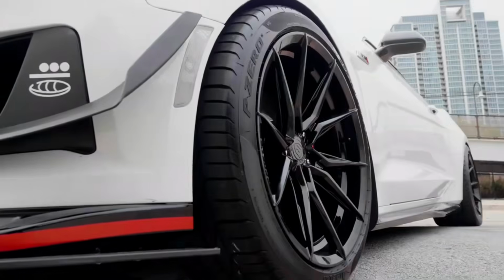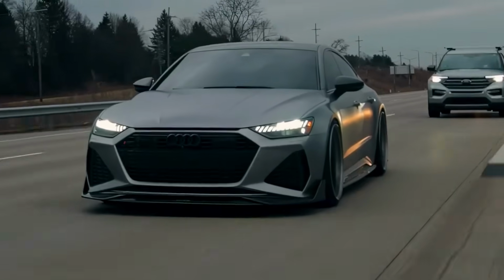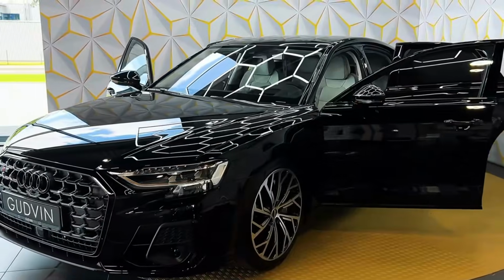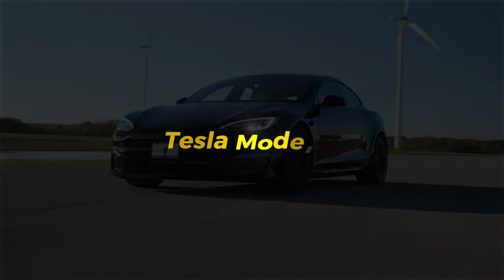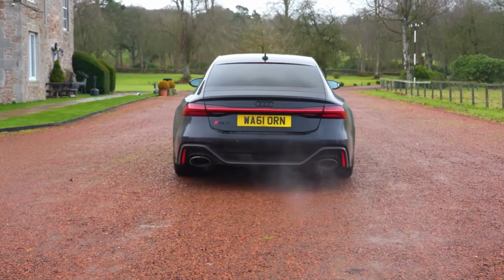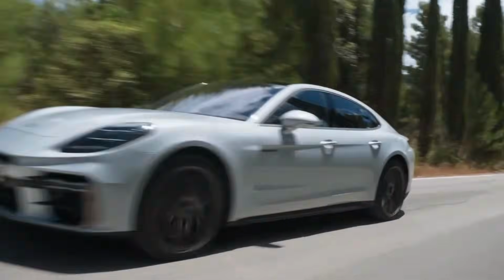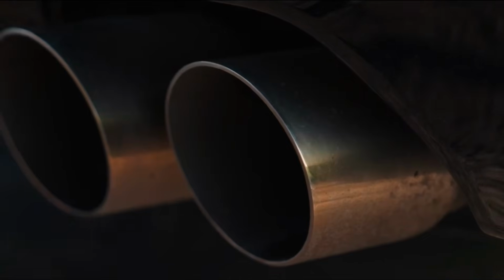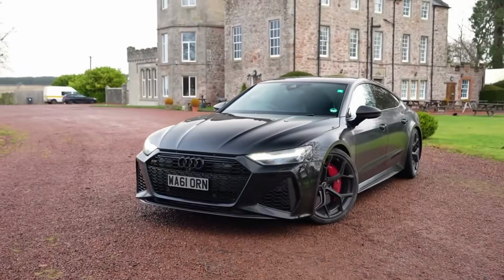The 10 Fastest REAL Sedans People Actually Know (No Vaporware, No BS)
Most fastest sedan lists are packed with vaporware and concept cars. This is the REAL list - 10 production sedans you can actually buy right now, all household names in the automotive world. From the BMW M5 Competition to the Porsche Panamera Turbo S, these luxury cars deliver insane performance without the BS.

0:00 – Hook: “Most Fastest-Sedan Lists Are Garbage”
0:30 – Intro: What This List Actually Is
1:00 – #10 – Cadillac CT5-V Blackwing
1:40 – #9 – Audi S8
2:15 – #8 – BMW M550i
2:50 – #7 – Tesla Model S (Plaid / Long Range)
3:25 – #6 – Audi RS7
4:00 – #5 – Mercedes-AMG E63 S
4:40 – #4 – Porsche Panamera Turbo S / E-Hybrid
5:20 – #3 – BMW M5 Competition
6:00 – #2 – BMW M5 CS
6:40 – #1 – Lucid Air Sapphire
7:20 – Closing Breakdown
7:40 – Call to Action
8:00 –  Recap

These car reviews focus on real production vehicles with verified specs and performance data. No concept cars, no vaporware - just pure speed from brands like Audi, Mercedes-AMG, Tesla, Cadillac, and more.